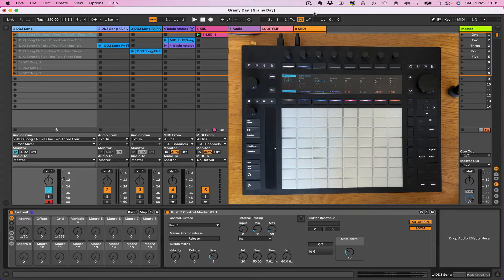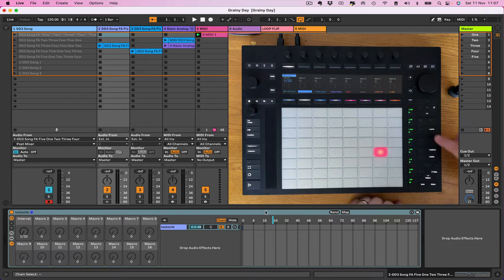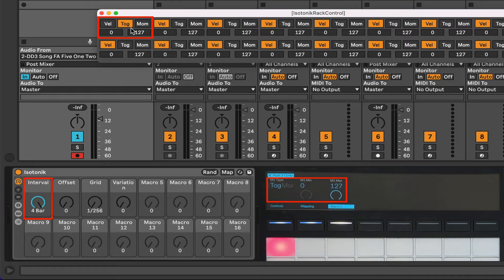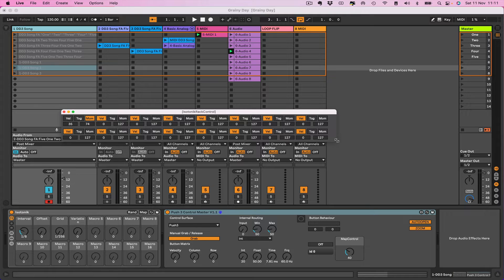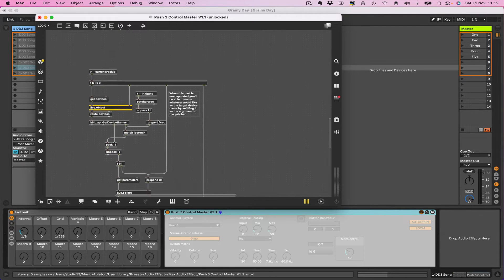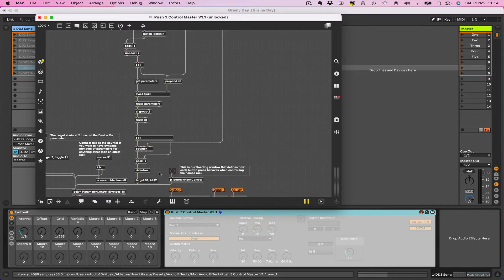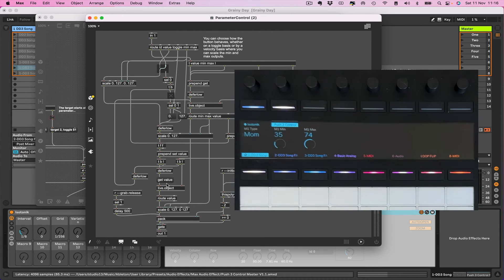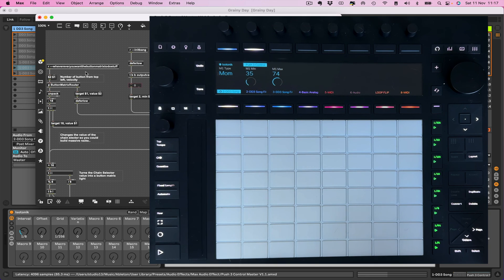MaxforLive & Push 3 Standalone - Automatic Mapping to an Effect Rack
This video supports version 1.1 of the Push 3 Control Master.

Now that we can automatically grab the Button Matrix, when you're on an Audio Track a press of the Note Mode button will automatically assign the first two rows of buttons to the Macros of any device on the track that is called "Isotonik"

The remaining buttons will control the chain selector of the rack enabling you to build a 48 chain effect rack monster!!

FLOATING WINDOW CODE - 11olsen.de